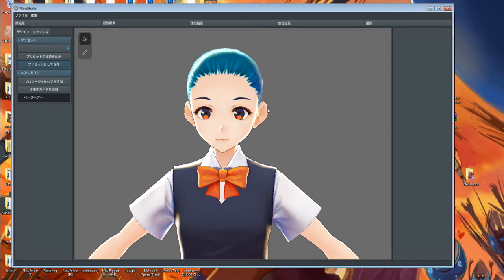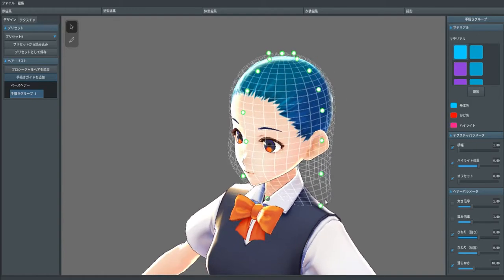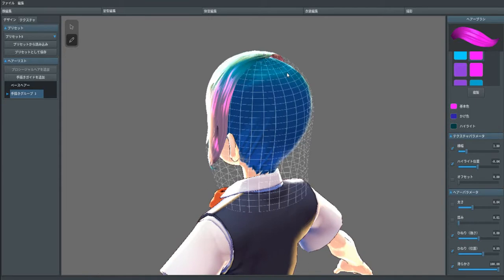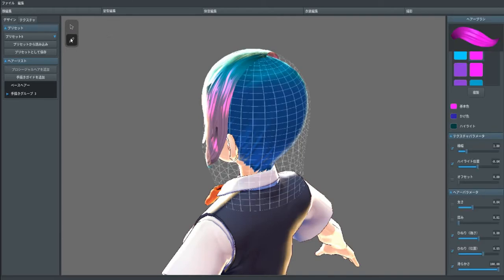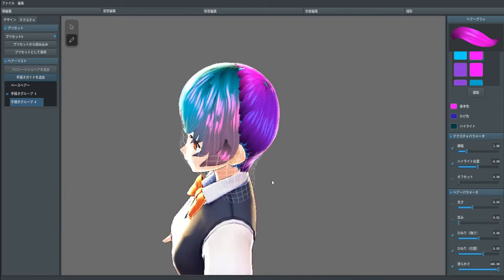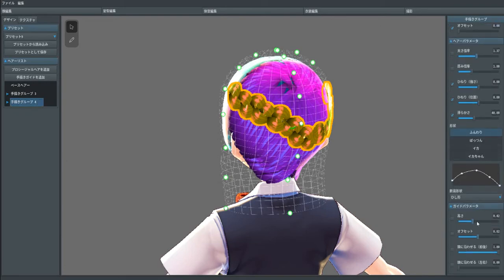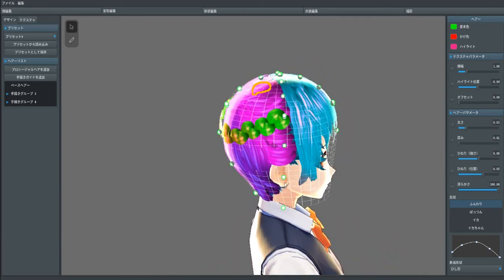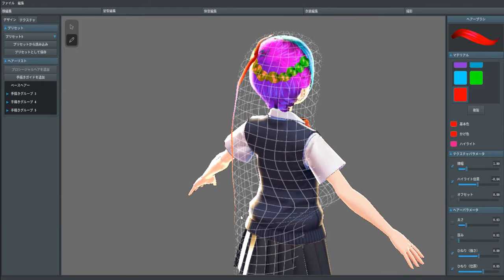How to make & Rig Hair from scratch- Vroid Materials and sections